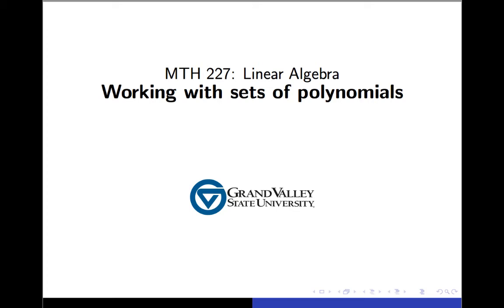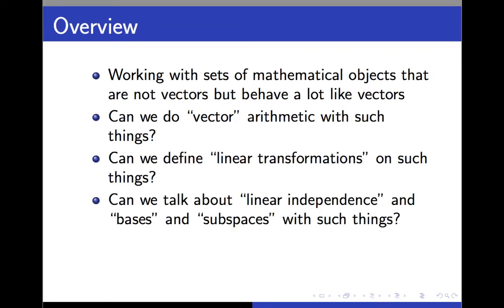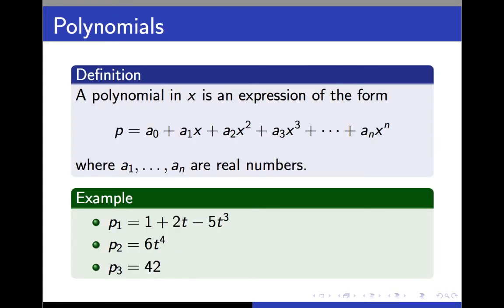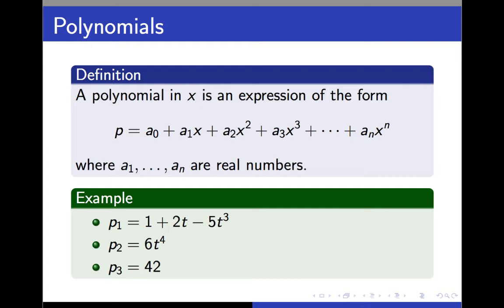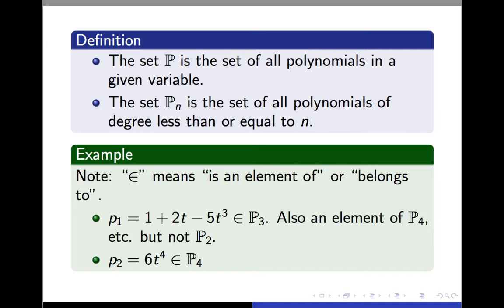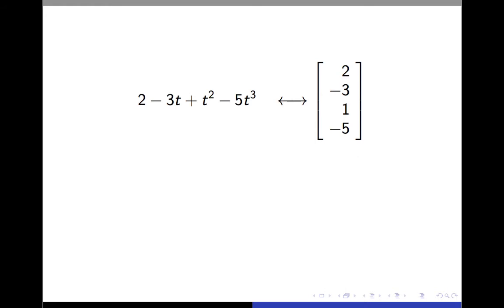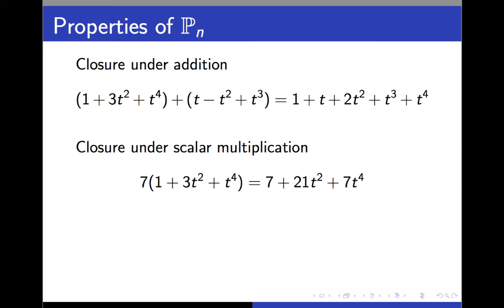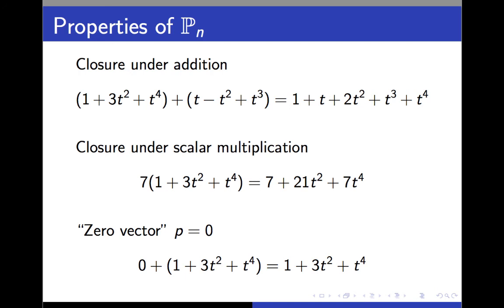Working with sets of polynomials.mp4